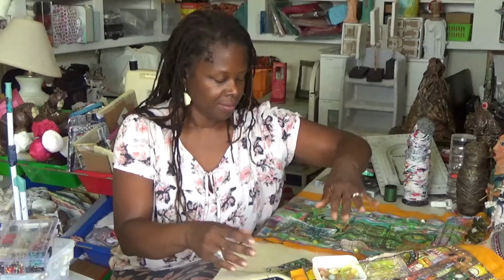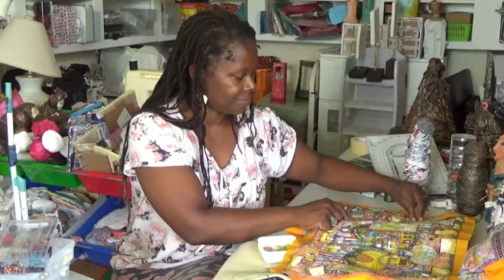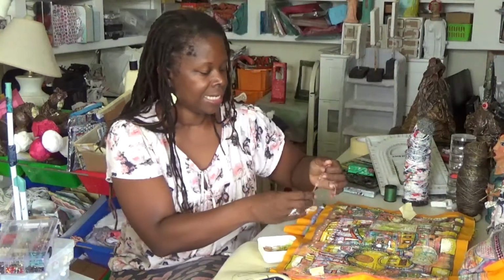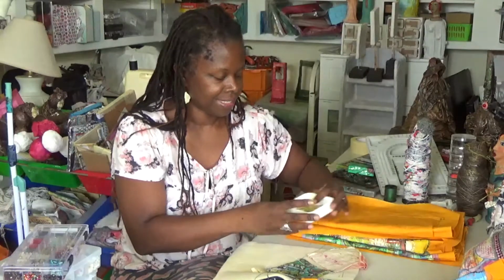My First Vlog - No 1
My first VLOG on my channel.  I will be talking art, creativity, what's going on and more.  Learning as I go along.

Stay blessed and be a blessing!!!